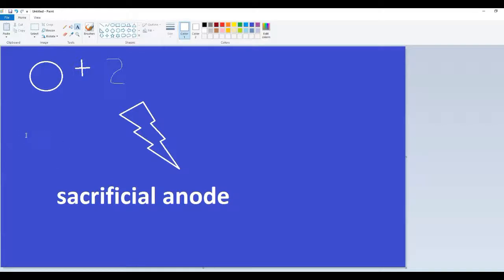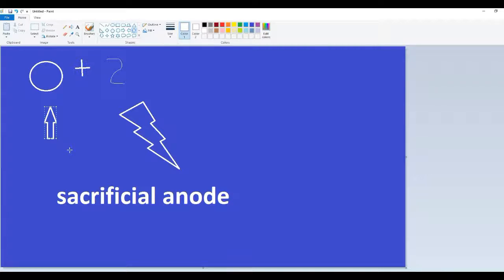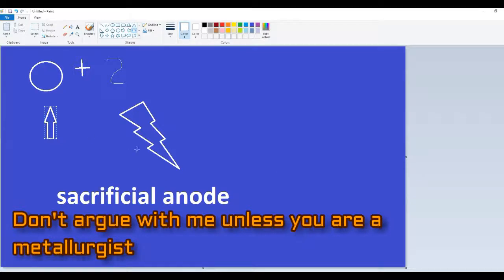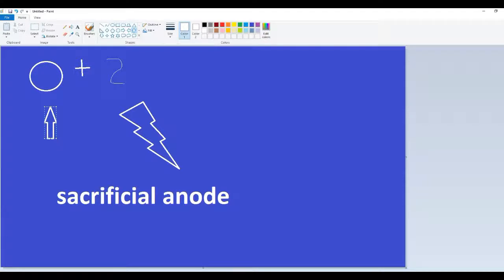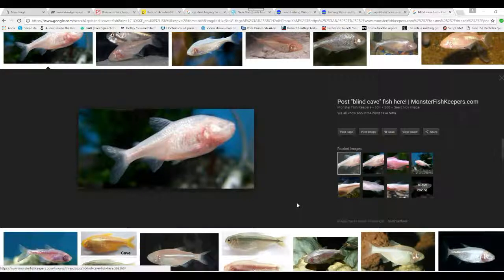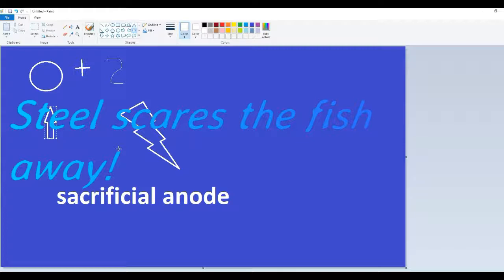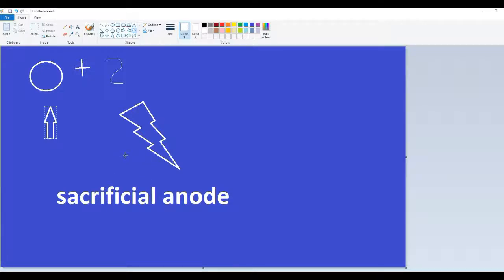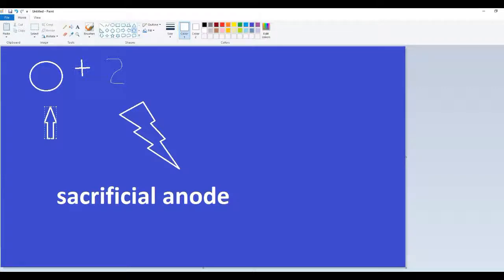New York's war on anglers, part 2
In Part 2 I discuss the electrical aspect of steel sinkers that will scare the fish off. While humans would be unable to feel the effects, fish are much more sensitive.